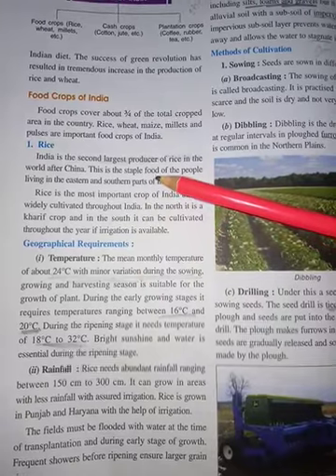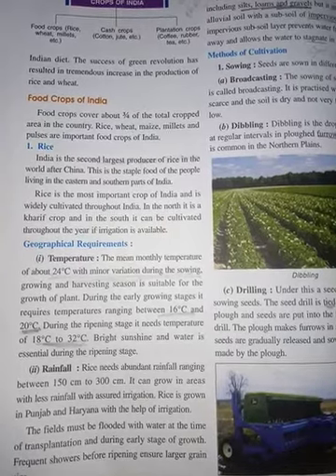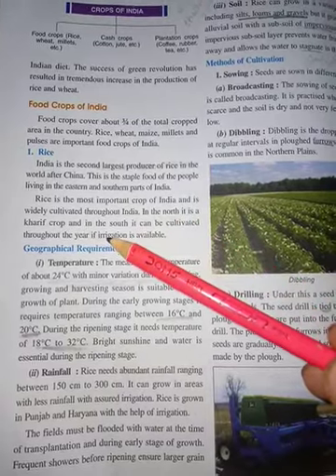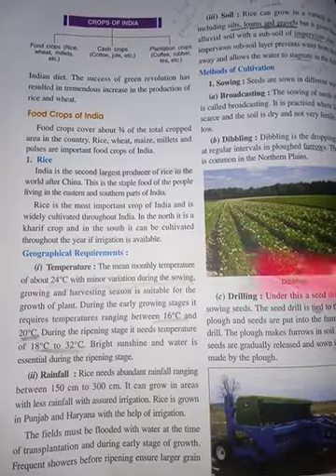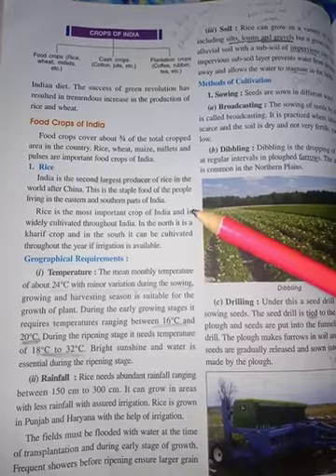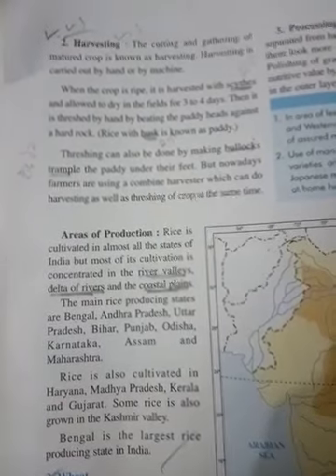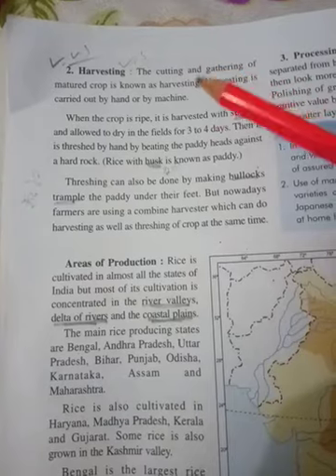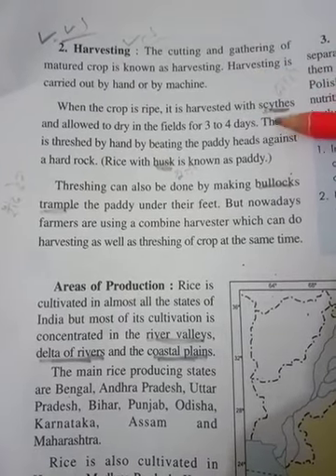Ch-12A Agriculture-1 (Food Crop-Rice)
Class-10th Subject-Geography ICSE BOARD